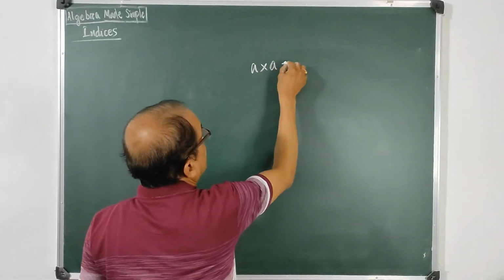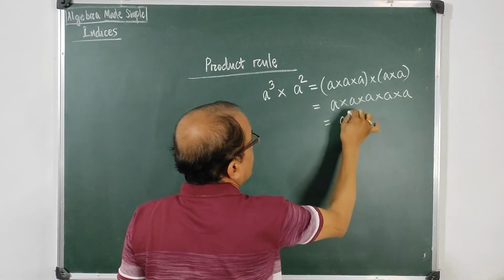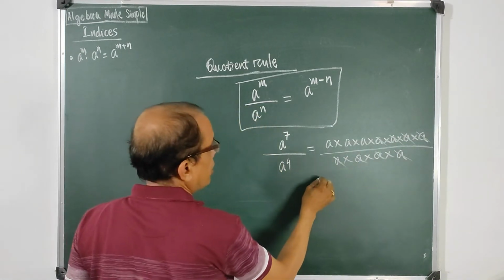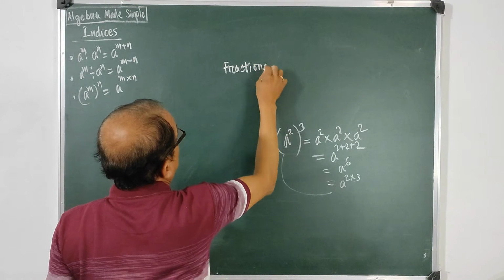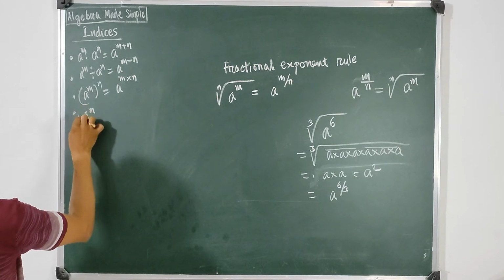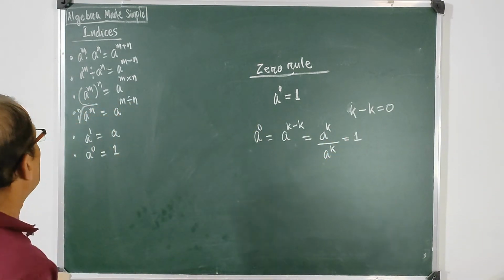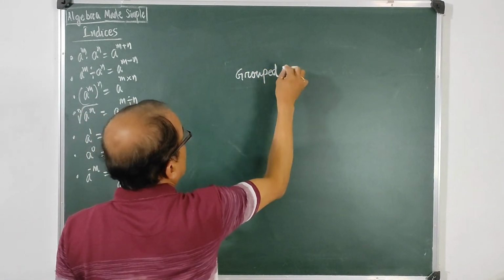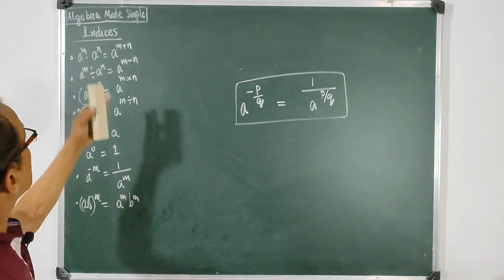Mathematics_10th I Theory of Indices I Complete Chapter I Subhas Sir's Classes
Hello students,

Theory of Indices in Algebra is one of the most useful topics to understand exponential functions, Binomial Theorem, Logarithmic functions, etc. in different syllabi of different High Schools and Senior Secondary Schools and colleges across the world, and unfortunately, it has become a much brain-teasing topic for many teenagers in all levels.
Here is a genuine effort to make the toughest of the concepts clear for even the average student.
Your comments and shares would help me reach more students to a better and greater extent and be of help to the students of every part of our country.